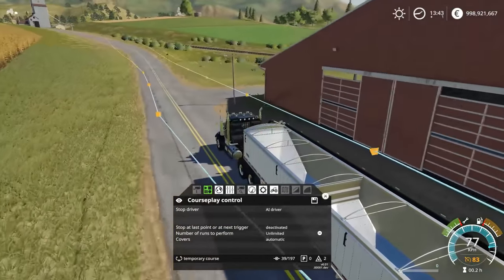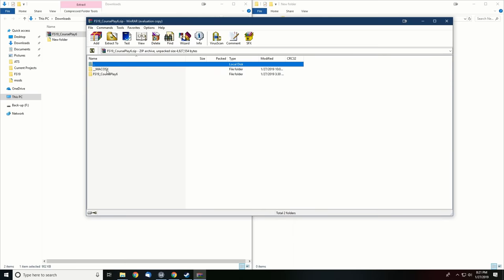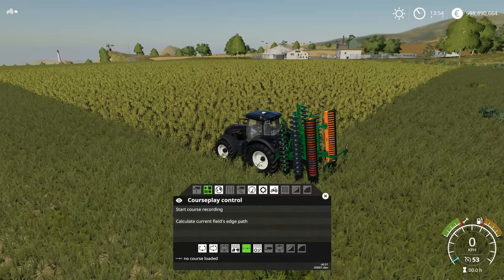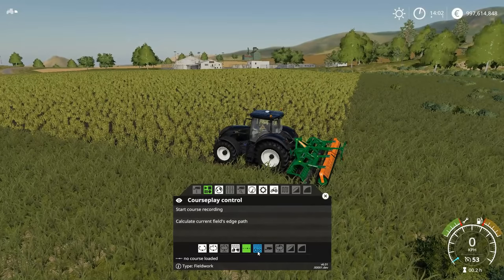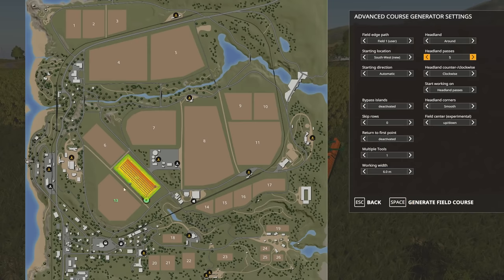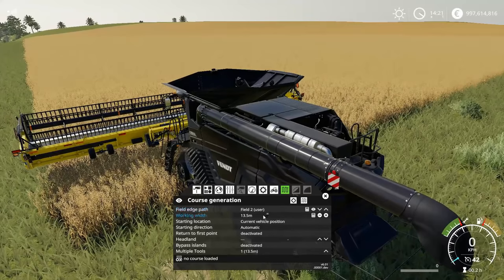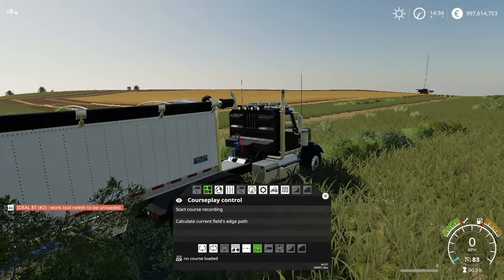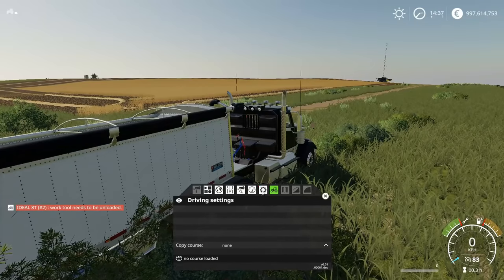CoursePlay How to Install and quick Overview | Farming Simulator 2019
How to install CoursePlay 6 Beta for Farming Simulator 2019 and a brief overview on some of its capabilities. Download below:

CoursePlay 6 Beta Download
Credits: Thomas Gärtner, Satis, Peter Vaiko

PC Specs

Back-up PC